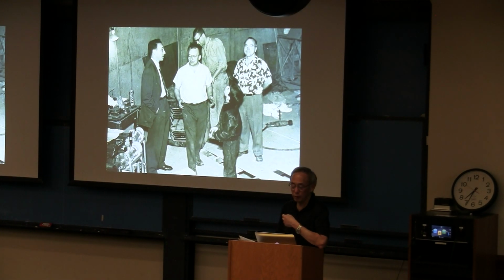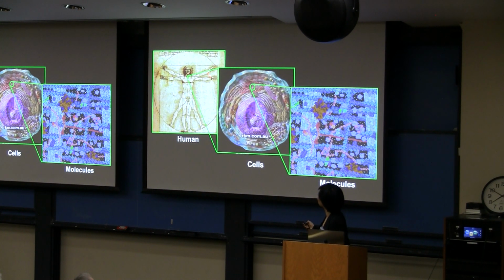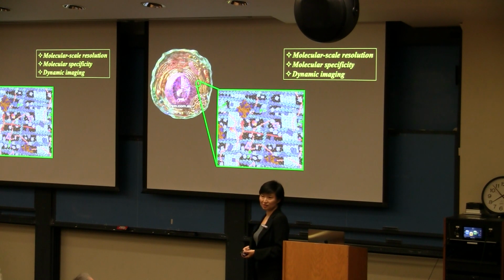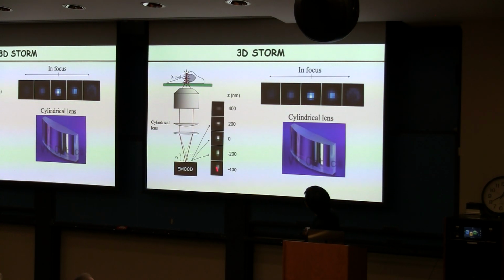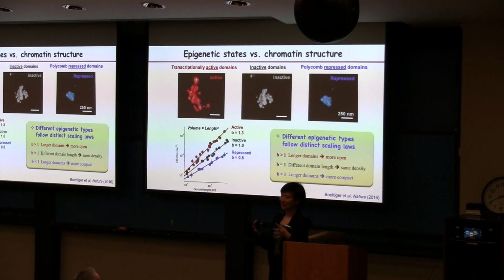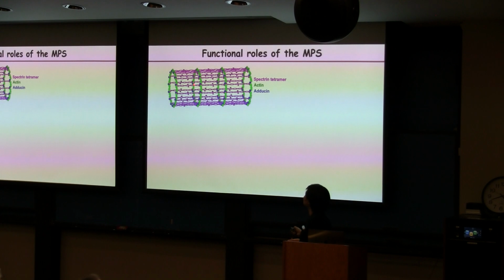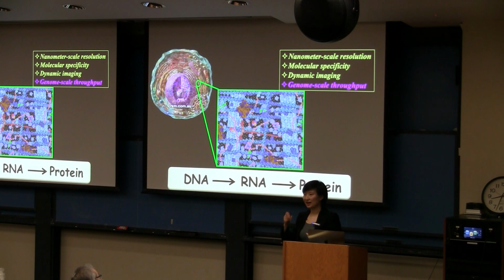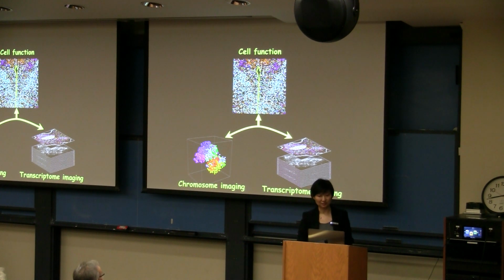Hofstadter Lecture 2019: Xiaowei Zhuang - "Imaging the molecular world of life"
Professor Xiaowei Zhuang, the David B. Arnold Professor of Science, Professor of Chemistry and Chemical Biology and Professor of Physics at Harvard University, and an Investigator at the Howard Hughes Medical Institute.

Evening Public Lecture (7:30 PM on Monday, April 29, 2019)Location:  Bldg. 320, Rm. 105 (Geology Corner), 450 Serra Mall, Main Quad
"Imaging the molecular world of life"